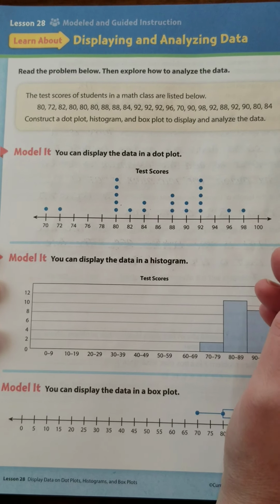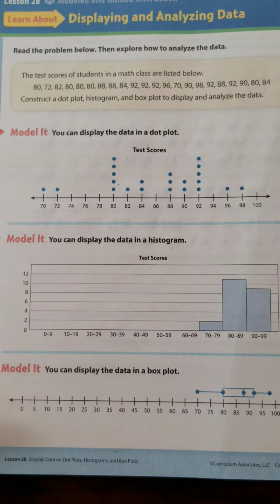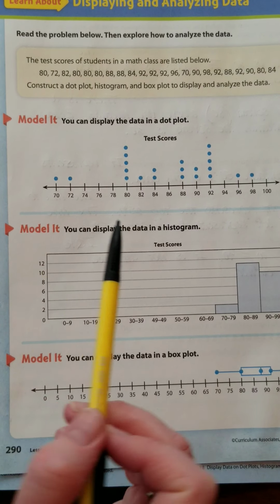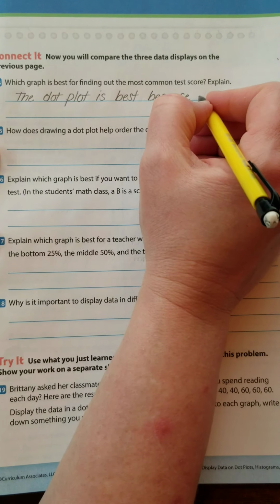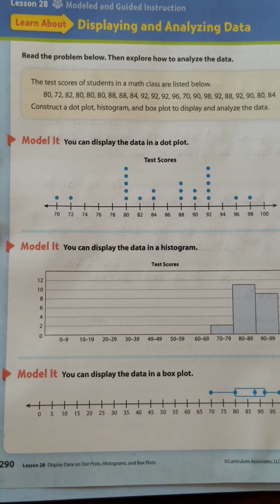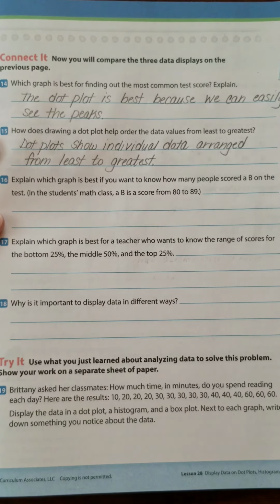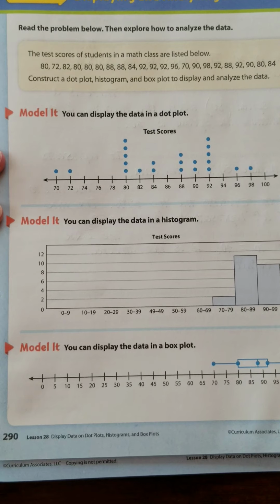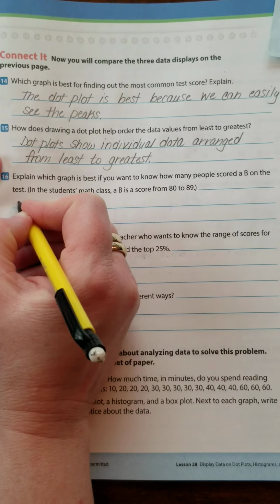Displaying and Analyzing Data